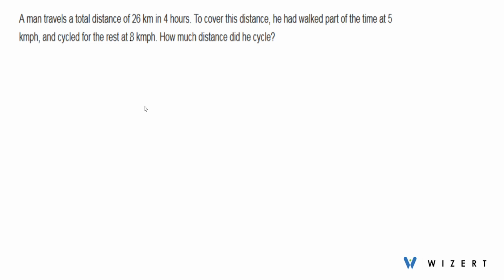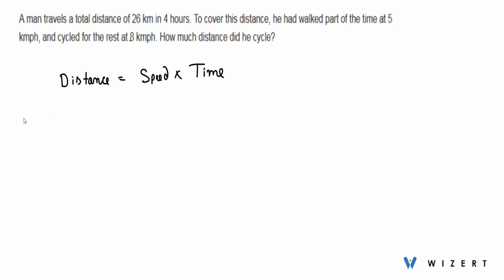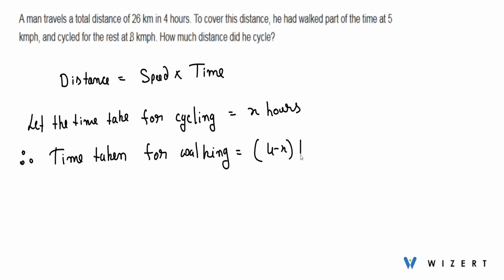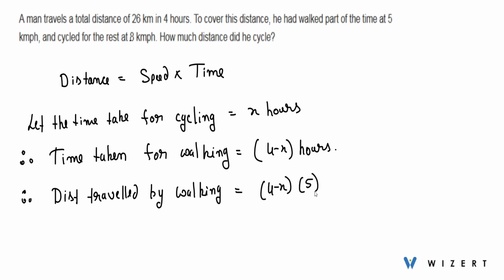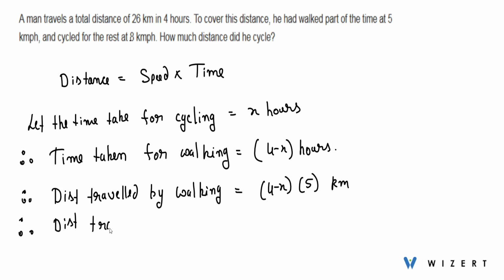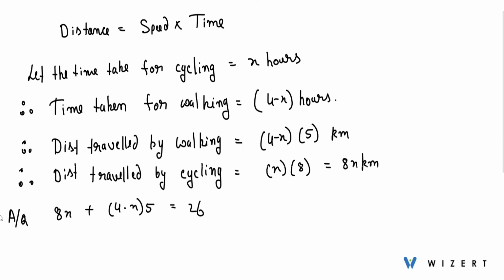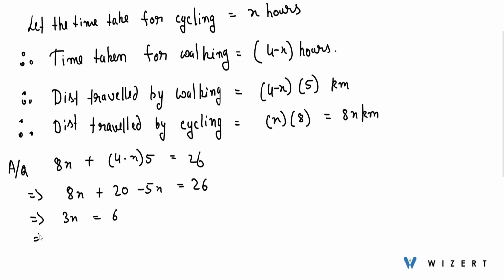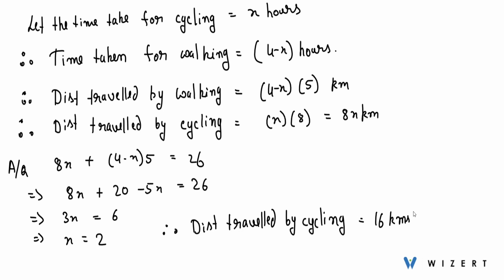Linear Equations of One Variable worksheet pdfs for Grade 8 - Set 1612854048